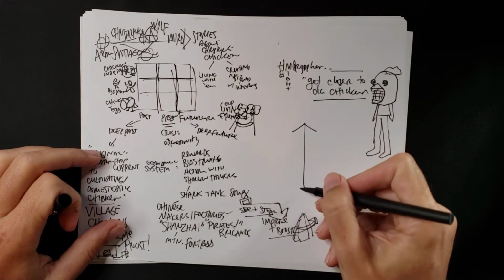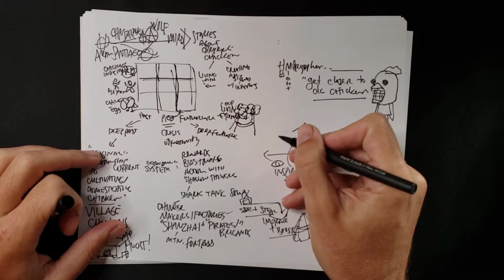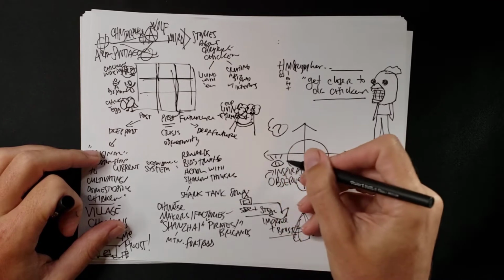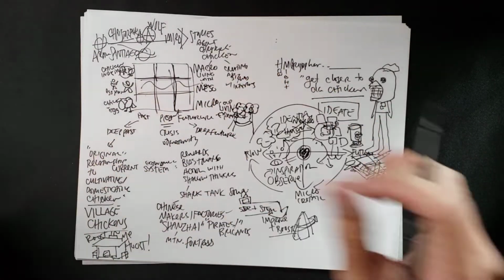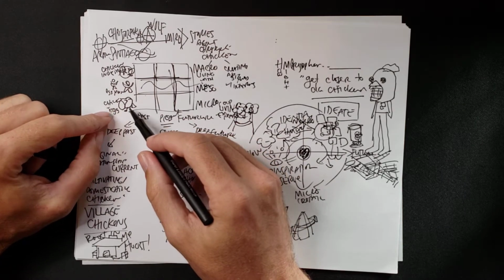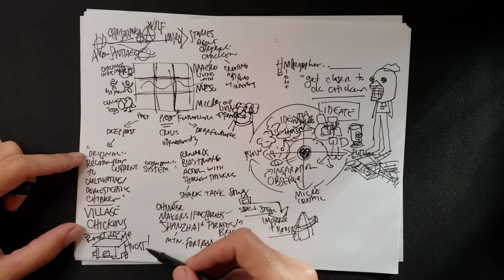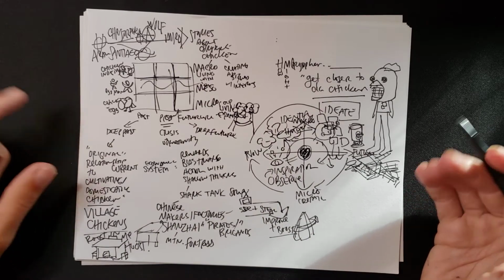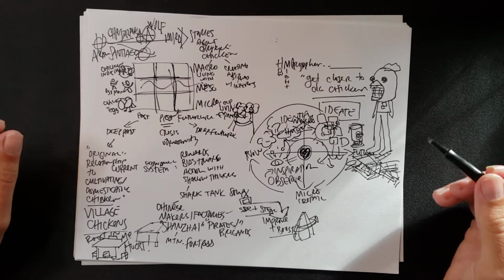Life-Centred Design approach to farm life. Maui Mind Academy at Mālamalama Sustainability Center.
Aram doodles as he noodles on chicken tenders. Evolving design thinking.